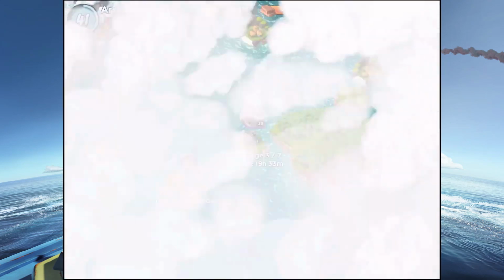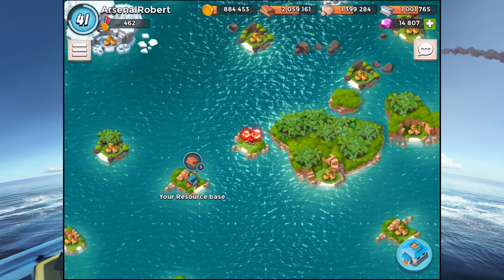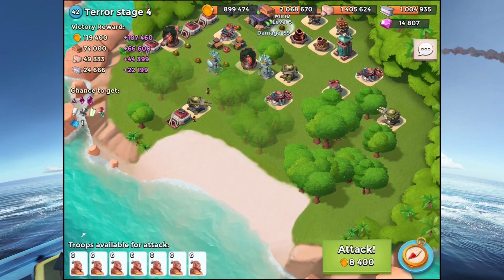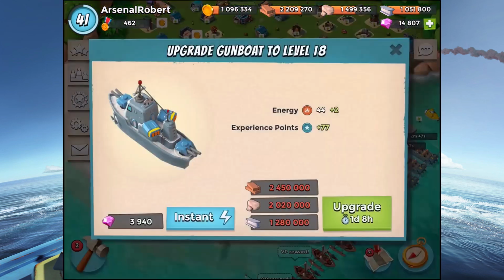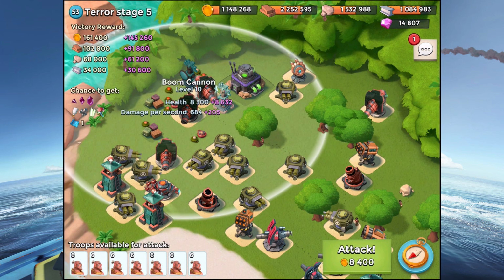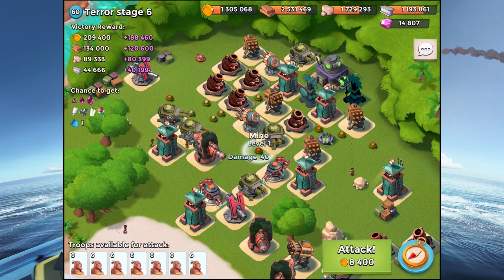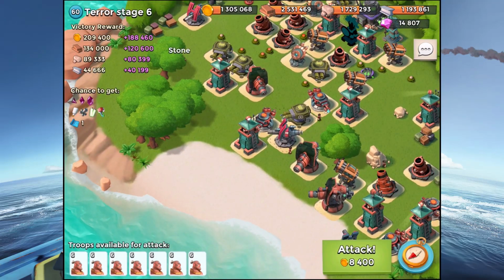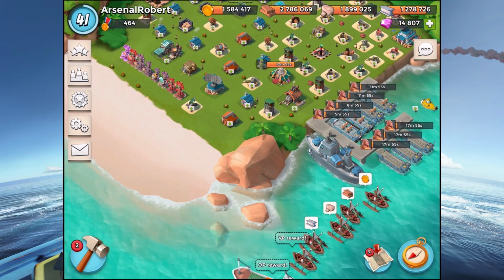Boom Beach - Dr Terror Tropical Stage 1-7 - 1st August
This is a game walkthrough for Dr Terror in the game Boom Beach. Dr Terror Stage 1 to 7.

Dr terror stage 1 level 8 0:44
Dr terror stage 2 level 15 1:23
Dr terror stage 3 level 30 3:00
Dr terror stage 4 level 42 4:39
Dr terror stage 5 level 53 6:55
Dr terror stage 6 level 60 9:20
Dr terror stage 7 level 60 11:50

If you want more Boom Beach gameplay click thumbs up and I will do more.

My HQ 16, Lvl 39, Warrior Level 13
My Sculptor Level 6 (8 Statues)
RR: 35%,14%
GE: 35%,13%
PSC: 49%
TH: 22% (boosted to 44% on stages 6 & 7)
TD: 25%(boosted to 50% on stages 6 & 7),9%

Landing Craft: 7 carry 6 warriors totaling 42 warriors.

My Armory Lvl 16
Flare Lvl 4
Medkit Lvl 13
Shock Bomb Lvl 5
Smoke Screen Lvl 3